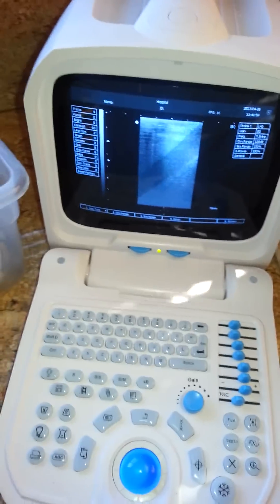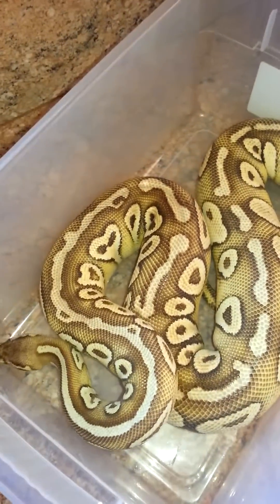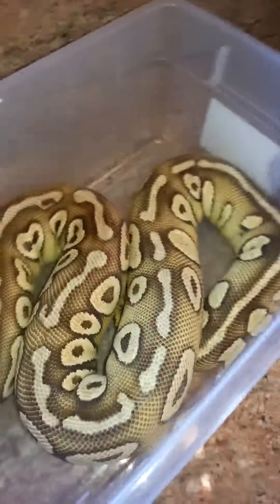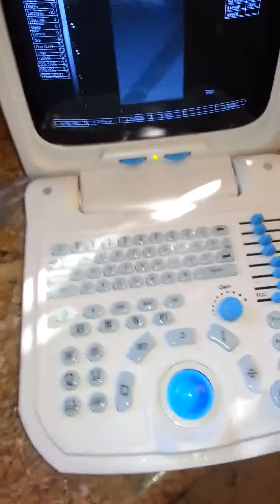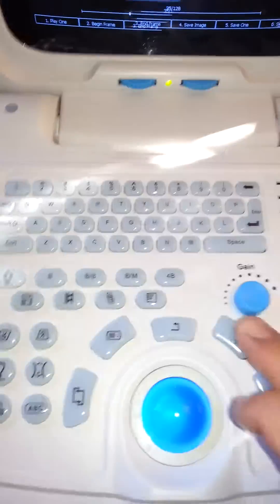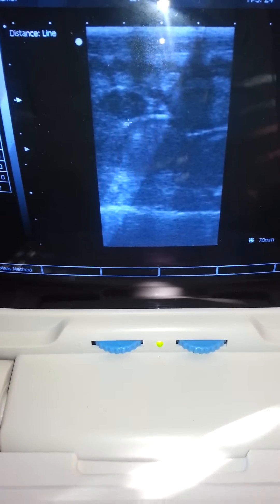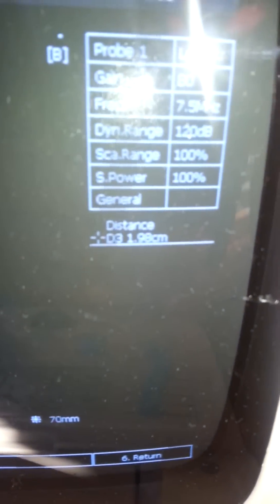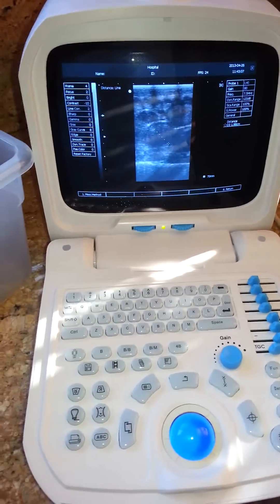Ultrasound scan of a pastel lesser ball python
A demonstration of measuring the follicle size of a 4 year old virgin pastel lesser ball python female.